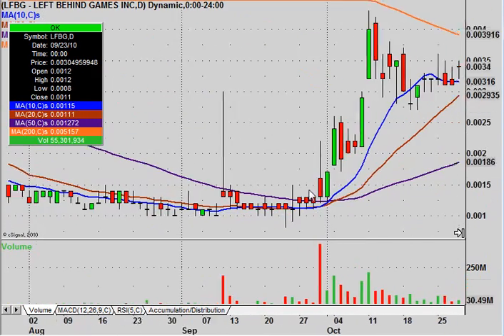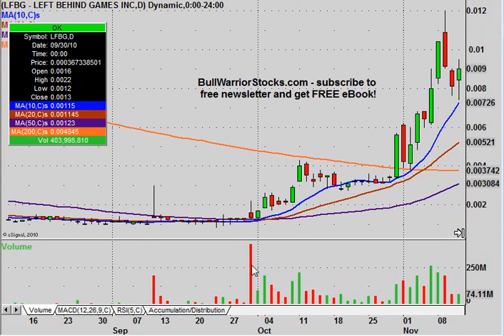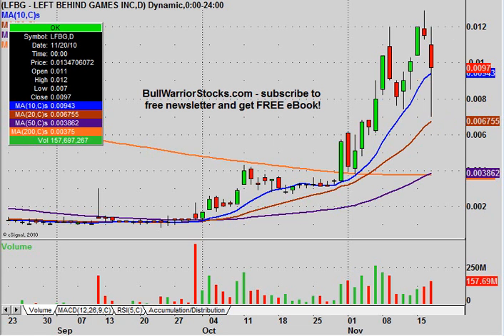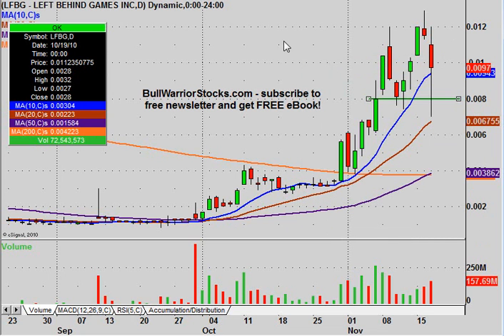LFBG Technical Stock Chart_ 11/17/2010